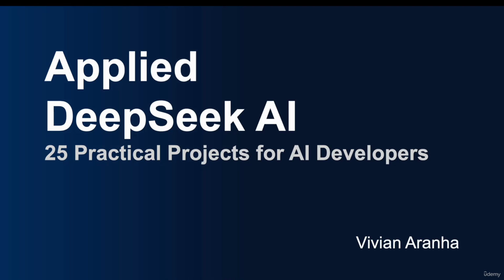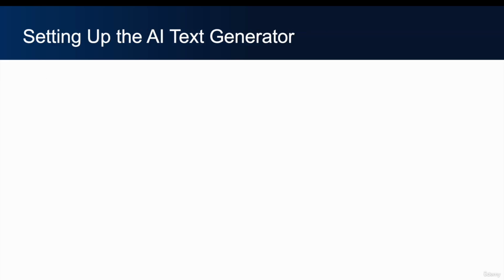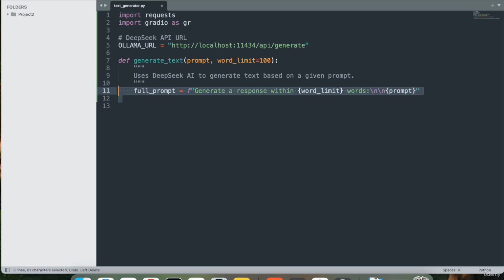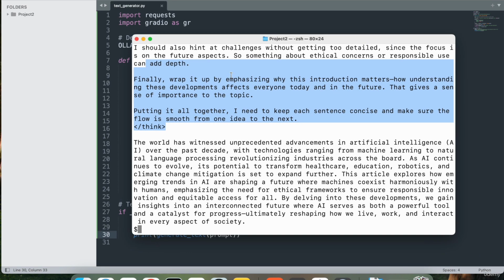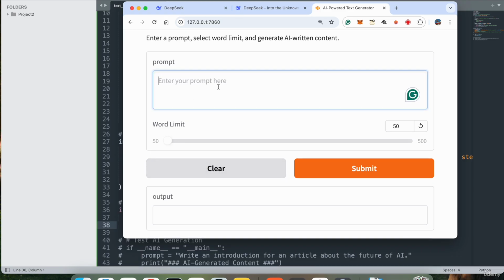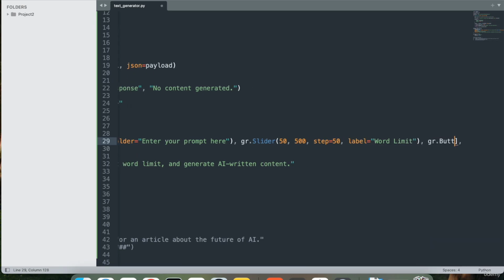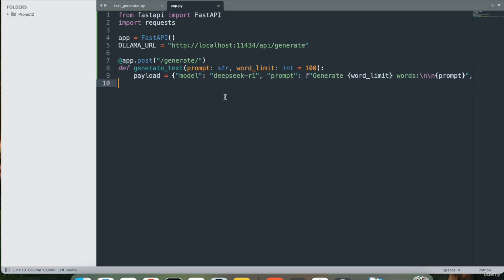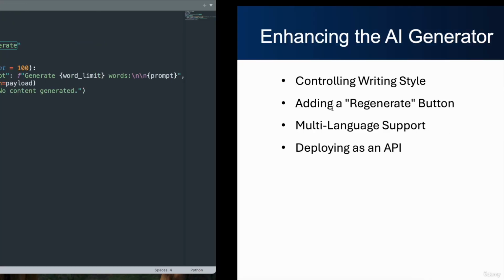AI Based Text Generation with DeepSeek AI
✍️💡 Need high-quality content in seconds — without writer’s block?
Say hello to AI Based Text Generation with DeepSeek AI, the ultimate tool to help you generate blog posts, emails, captions, scripts, and more with just a few prompts! ⚡📝

With DeepSeek’s advanced language capabilities, you can:
✅ Turn ideas into polished paragraphs instantly
✅ Write in different tones, formats, and styles
✅ Save hours on drafting, editing, and rewording
✅ Stay creative and consistent across all platforms

Whether you're a content creator 🎥, marketer 📣, student 📚, or entrepreneur 💼 — DeepSeek gives you the power to write smarter, not harder.

💡 Just type what you need — like “Write a product description for a smart water bottle” — and watch DeepSeek craft a fluent, convincing output in seconds!

🛠️ In this video, I’ll show you how to use the text generation tool, customize it for your goals, and get the most out of every word DeepSeek writes for you.